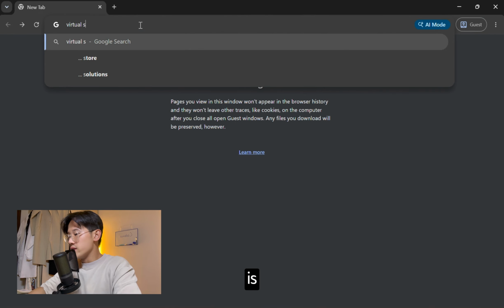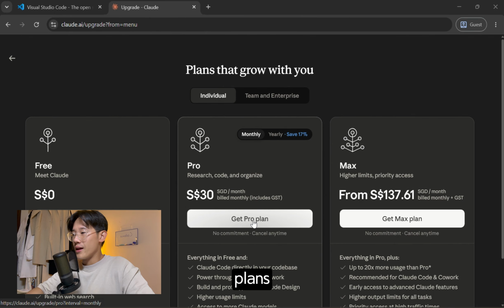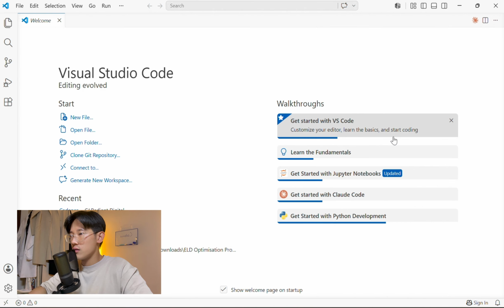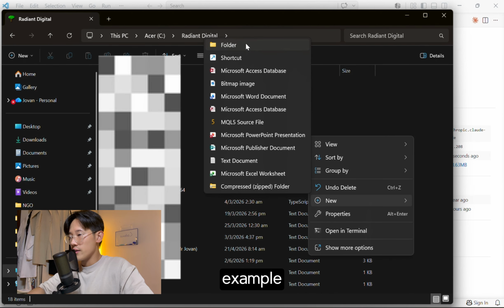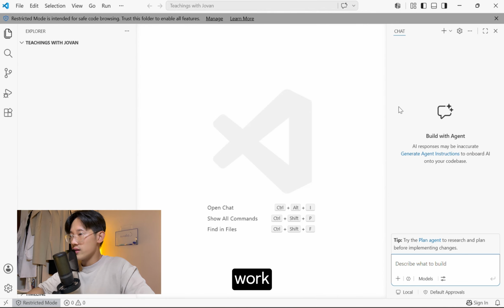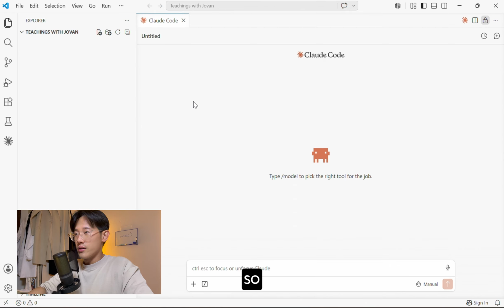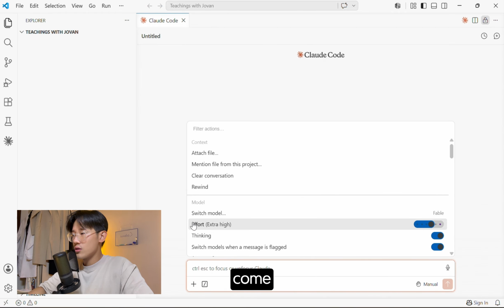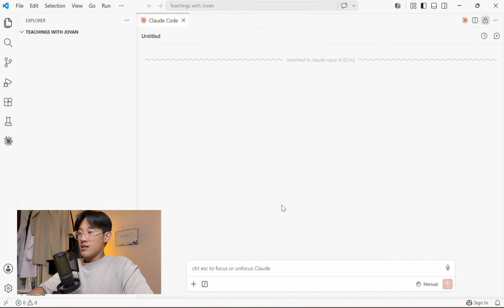How to Set Up Claude Code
Comment down what kind of videos you want moving forward!